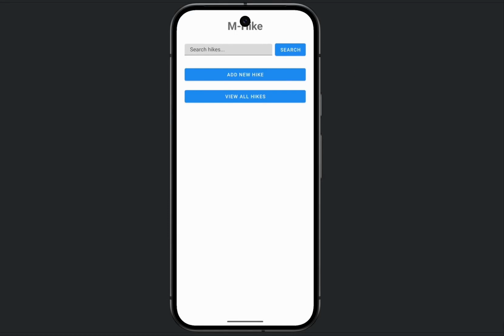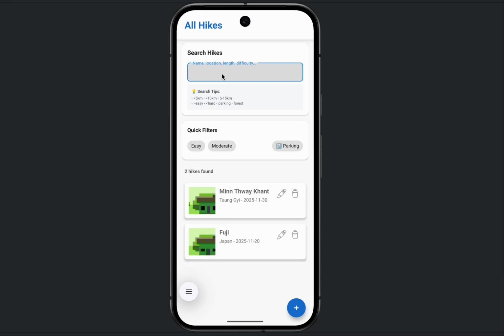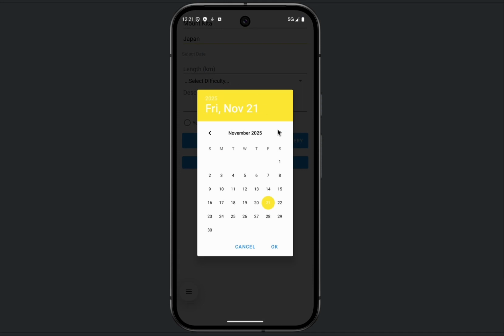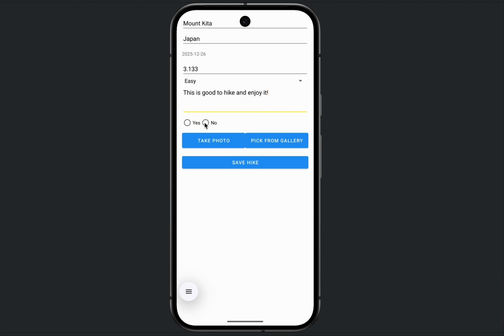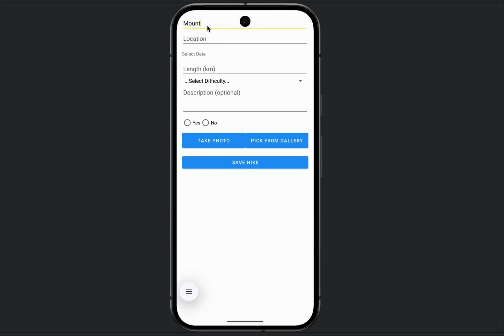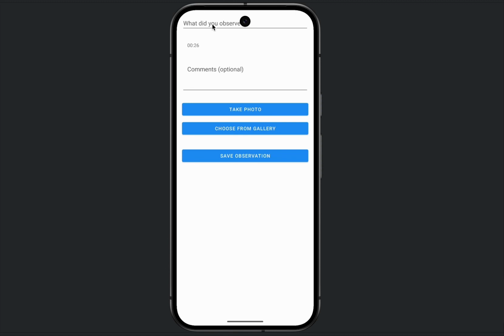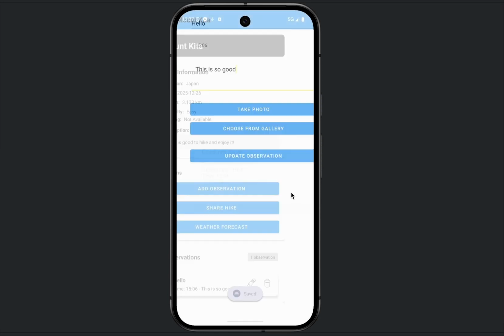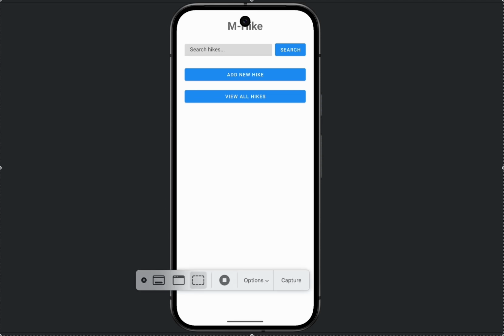Demonstration MHike Mobile App